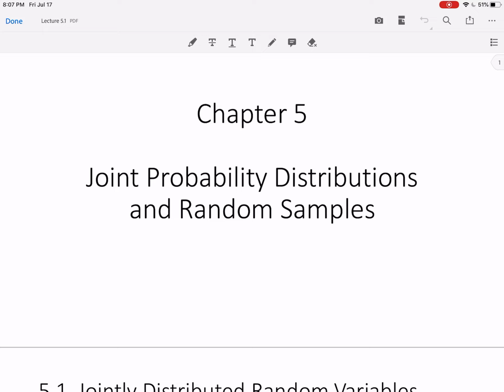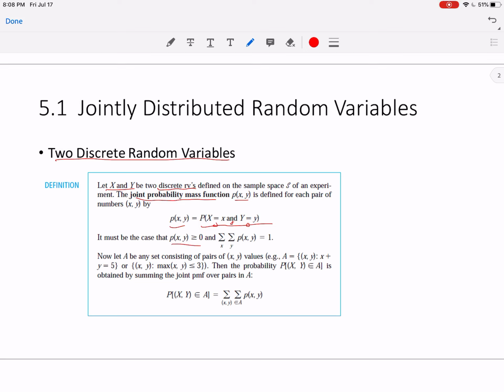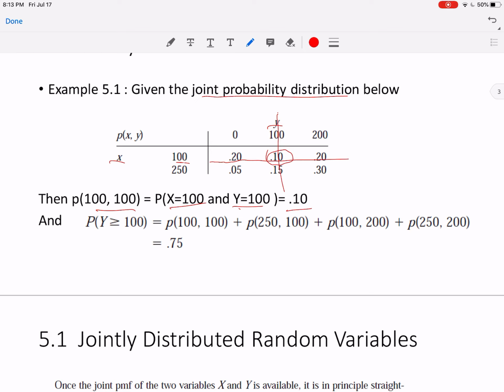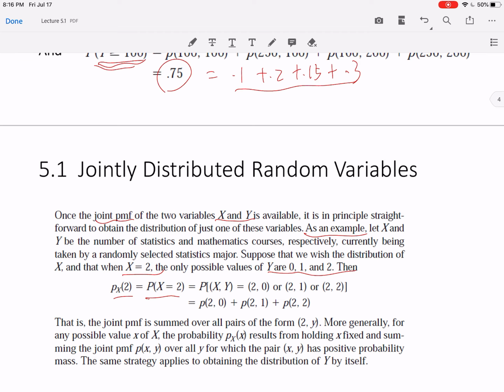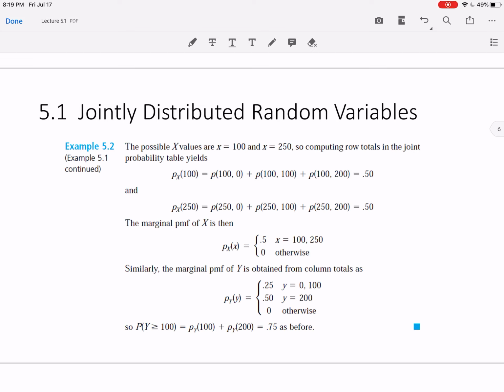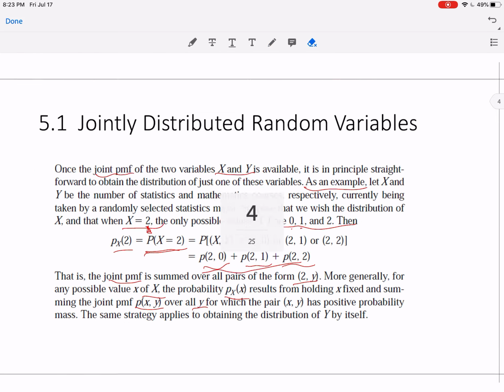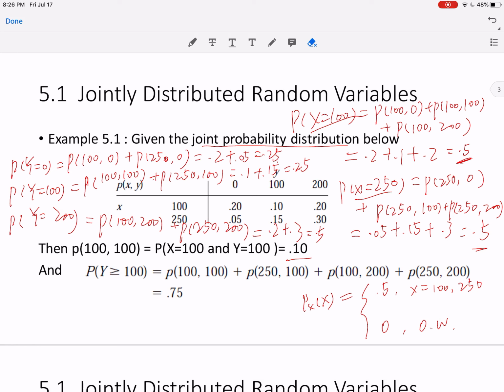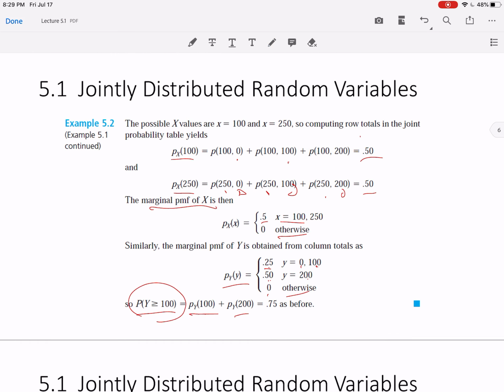24|Joint Distribution of Two Discrete Random Variables